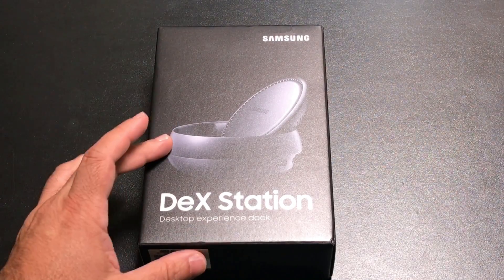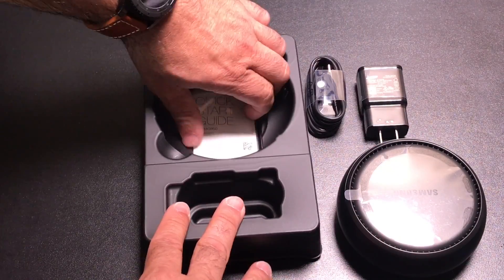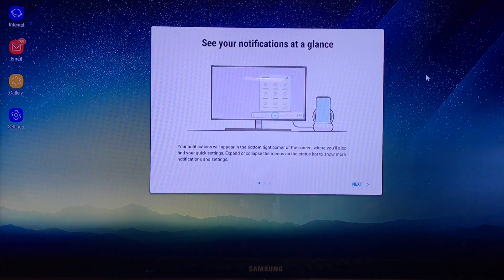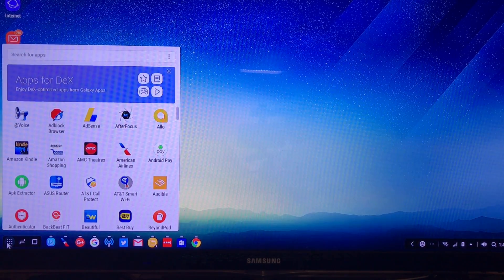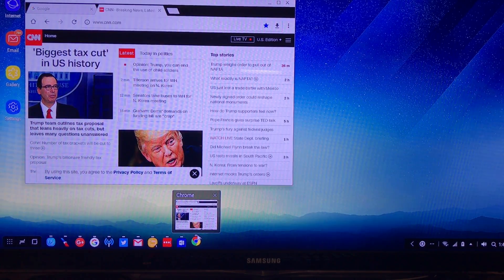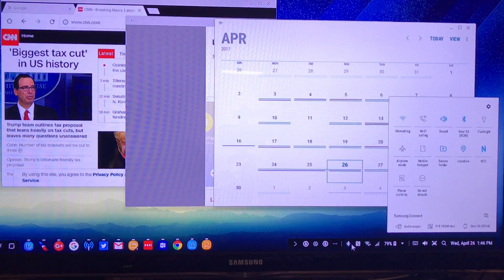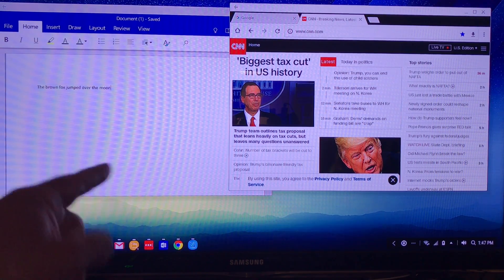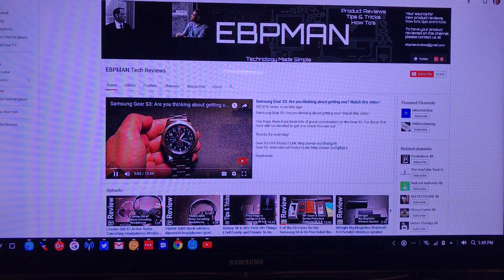Should you buy the Samsung Dex? It's a YES for me! Unboxing, Setup and Demo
Are you looking for the ultimate portable desktop?  Does the dex provide a great experience?  The answer is yes all around!  It works really well.  Attach a keyboard a mouse and connect it to a pc monitor or tv and you're set.  I have to say samsung did a great job.  My only negative is that is not case friendly.

Convert your smartphone into a desktop computer
Built in fan to keep your phone cool while docked
Closes to flat disk for easy packing
Ports: 2x USB-A 2.0, USB-C Charging, LAN Ethernet, HDMI Output
Includes Fast Charge Travel Adapter and USB-C cable